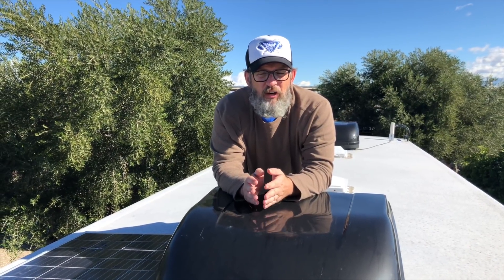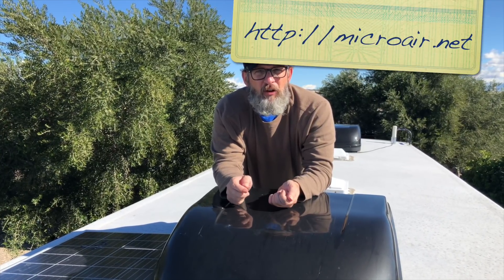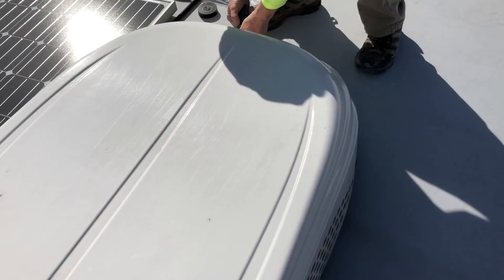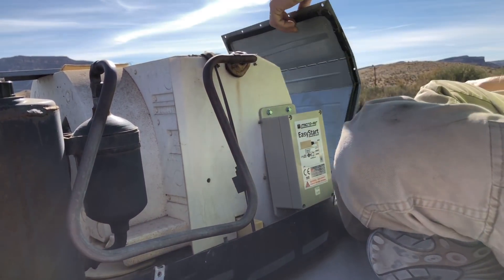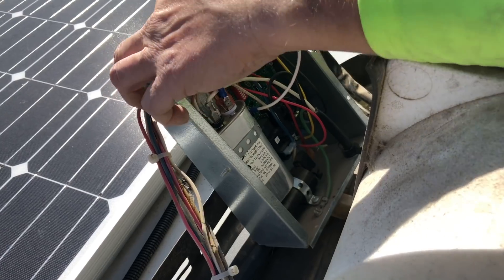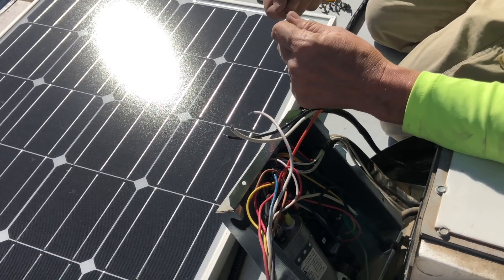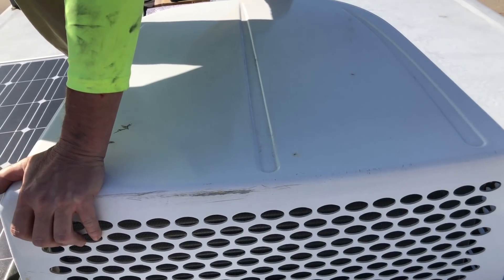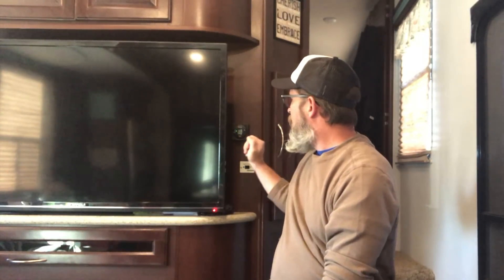Installation of a Micro-Air EasyStart™ Soft Starter on RV AC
In this video we add to our electrical upgrade with the installation of a Micro-Air East Start on the RV AC.This is an easy to install product that will allow us to run the AC for short periods of time using the Battle Born batteries and Victron 3000 watt inverter charger. During the installation we did have to call Micro-Air because of a problem with the wiring from the original AC installation and they were able to help us quickly. and is about $300.